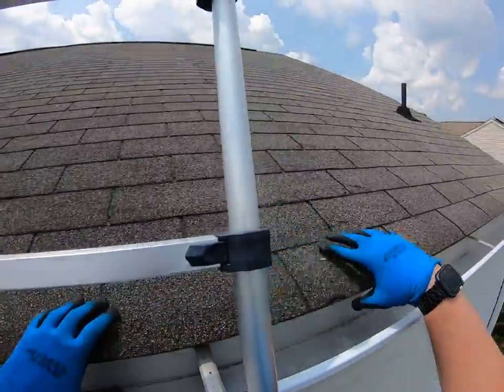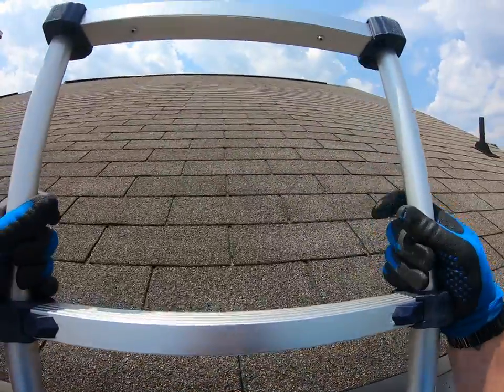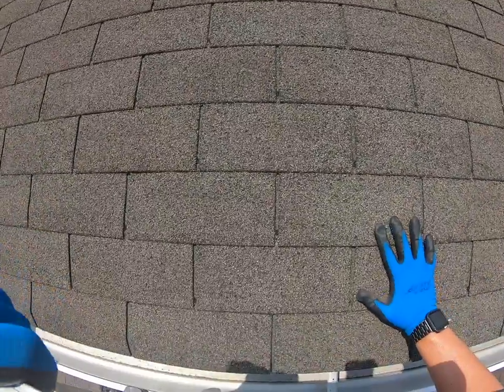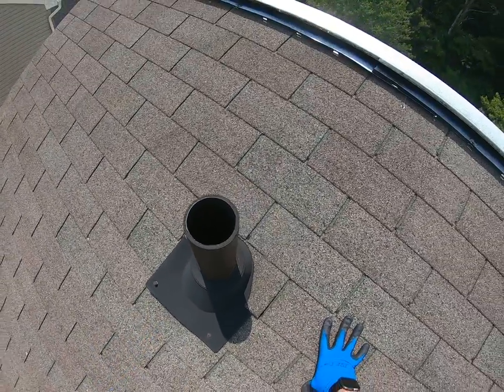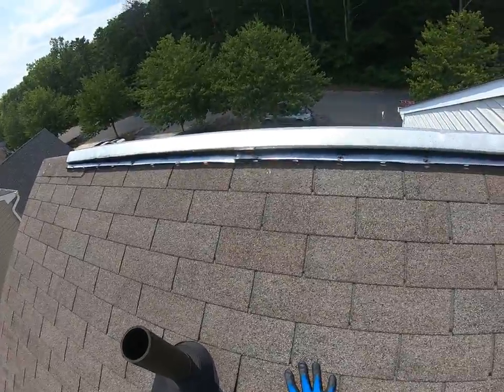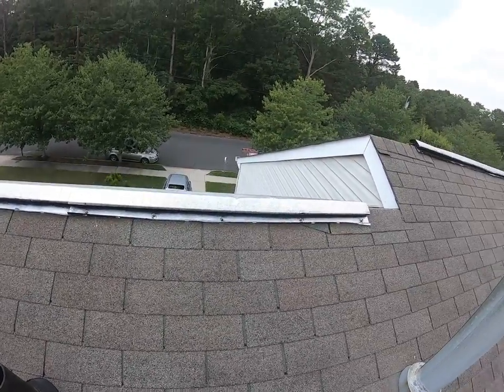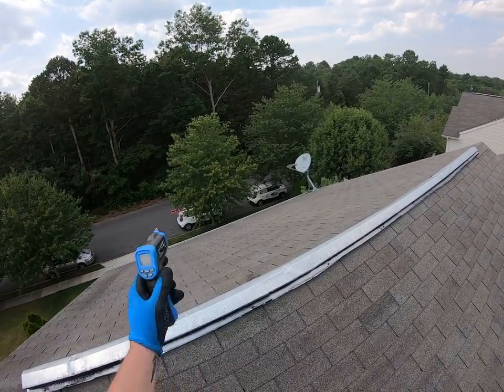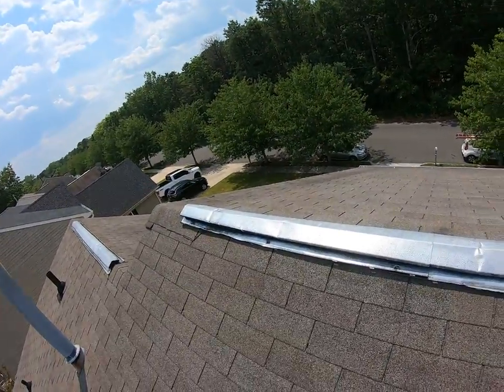Digital Analysis Before Full Roof Replacement in EHT, NJ | Surf & Turf Roofing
Before completing a full roof replacement on this Egg Harbor Township home, we completed a digital roof analysis. The first thing we noticed was the lack of starter strip around the perimeter of the roofing system. This roof did not have the proper starter shingle to really bond the edges of the roof. This was allowing space so any time there was a wind driven rain, nothing was stopping the water from going right into the decking system.

Surf & Turf Roofing is the leading roofing, skylight, gutter, and gutter guard company for Egg Harbor Township, NJ and surrounding Atlantic and Cape May County areas. We also proudly serve other parts of South Jersey, Central Jersey, and North Jersey. Call today to schedule a free estimate for any small or large residential roofing repair, replacement, or gutter project. 1-833-ROOF-ME-2